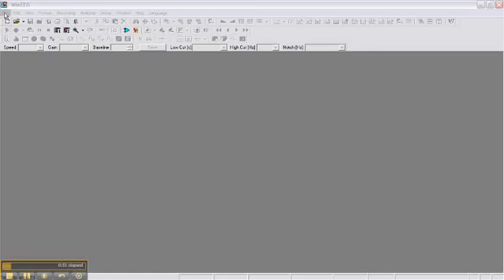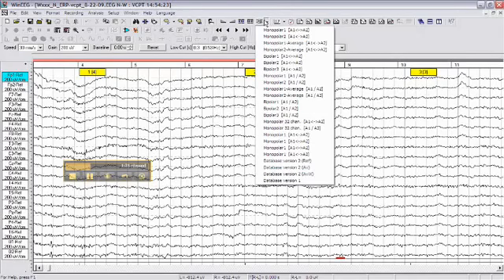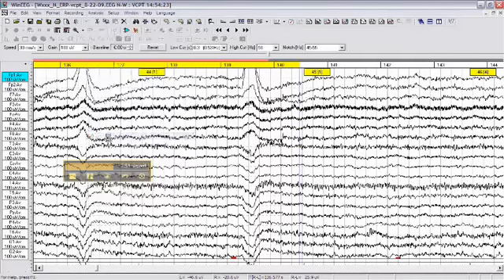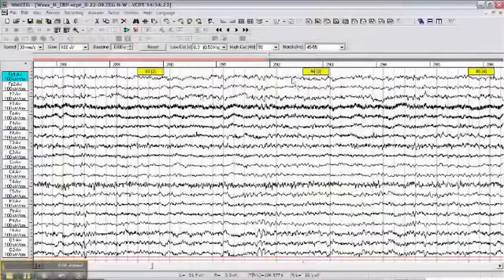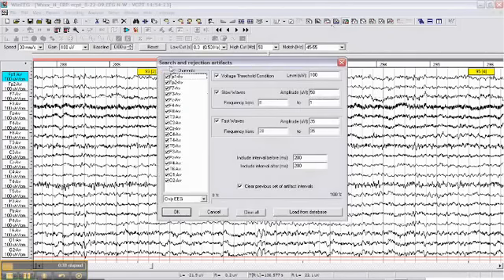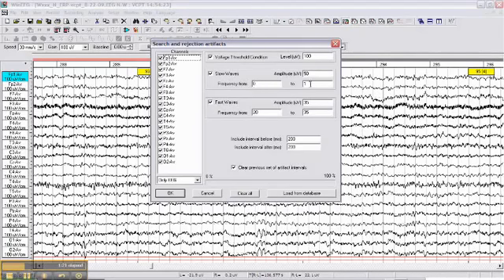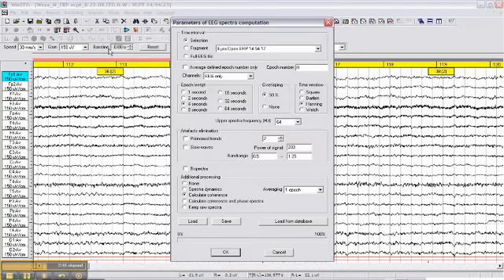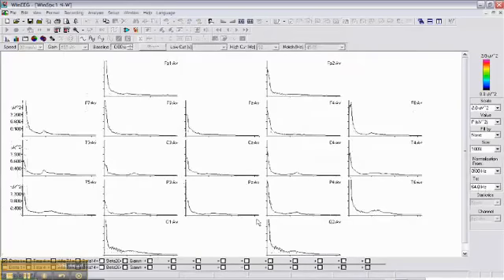EEG Cihazı WinEEG Bölüm 1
Firmamızın distribütörlüğünü yaptığı Mitsar firmasının WinEEG yazılımı için hazırlamış olduğu Prof.Dr. Yuri Kropotov'un anlatımıyla Kantitatif EEG dersleri birinci kısım...Yazılım ve cihazla ilgili bilgi almak için lütfen bize başvurunuz..